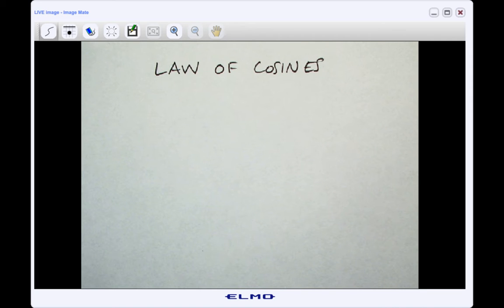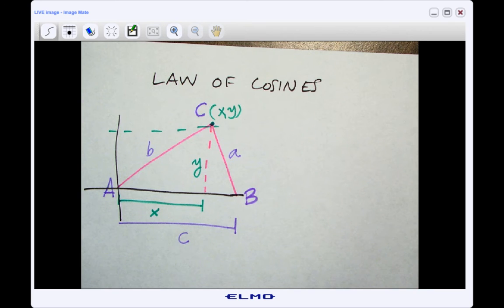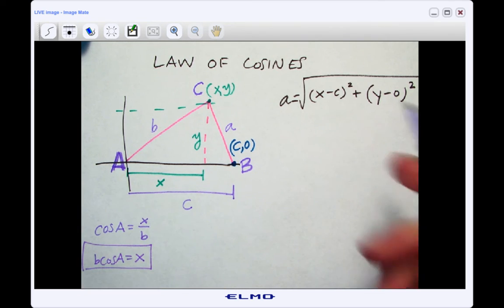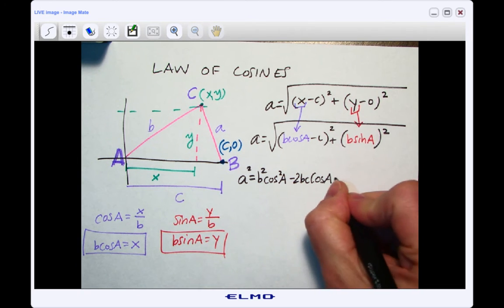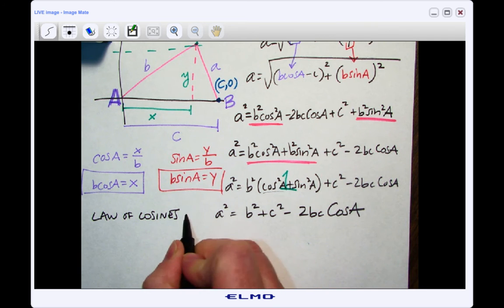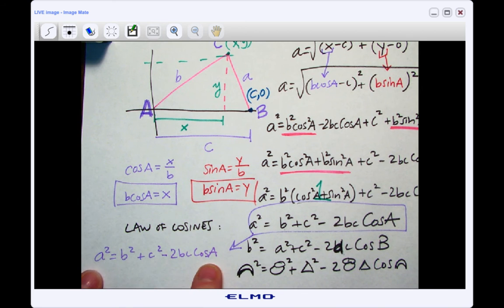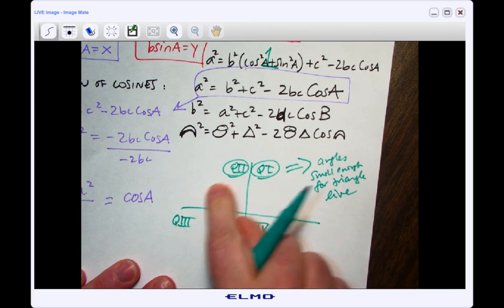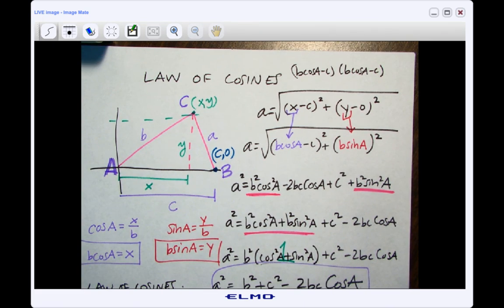Derive Law of Cosines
Derive the Law of Cosines